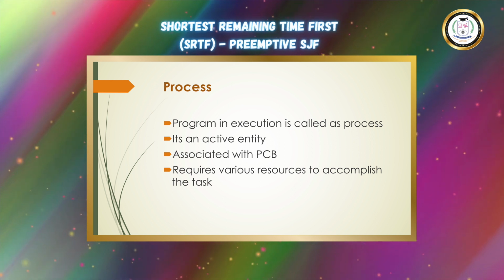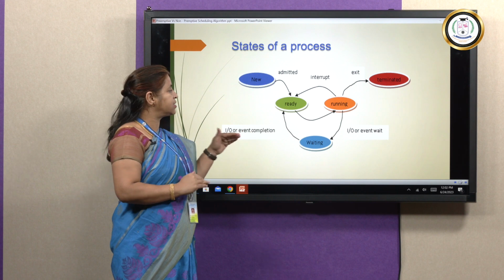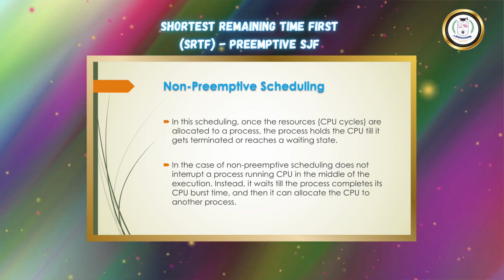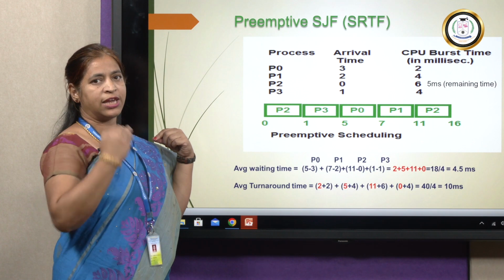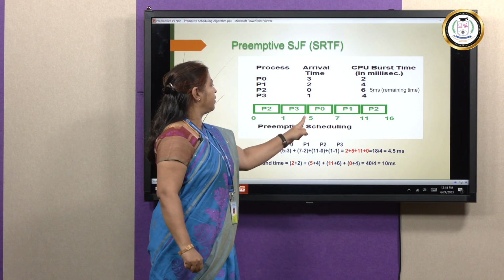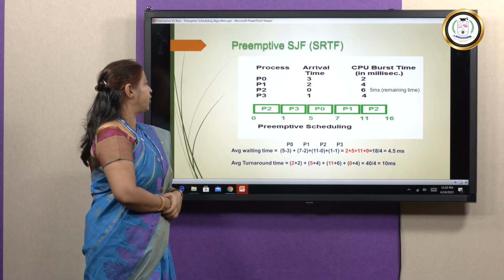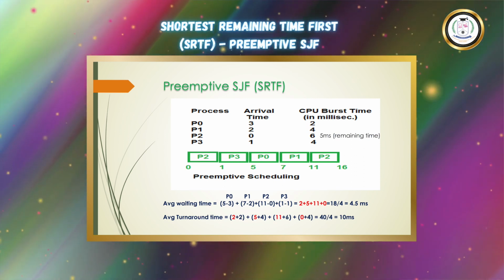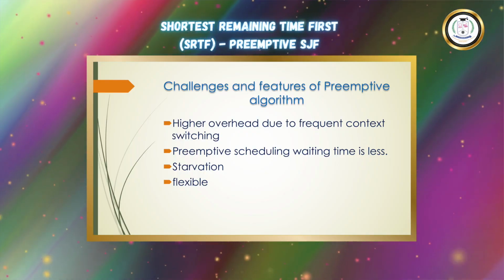Shortest Remaining Time First (SRTF) - Preemptive SJF - Dr. Mercy Paul Selvan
This video lecture is about Premptive SJF otherwise known as Shortest Remaining Time First Scheduling algorithm.  It drills down deeply about what  is process, various states of a process.  In this lecture the difference between Premption and non premption is clearly mentioned. Shortest Remaining Time First is illustrated with an example where Average Waiting Time and Average Turn Around Time are calculated.